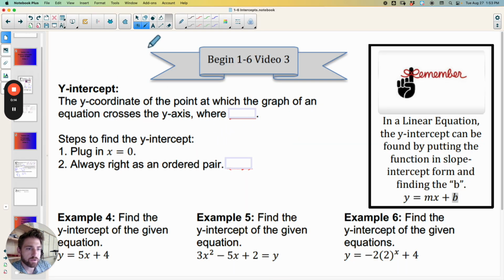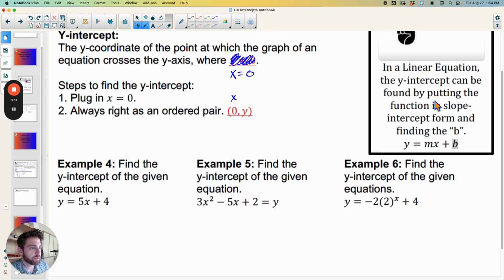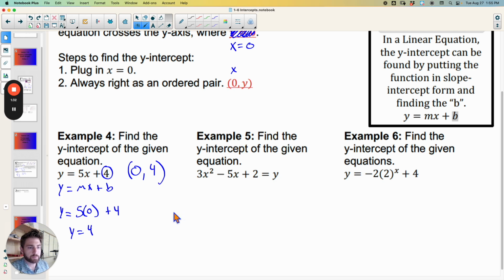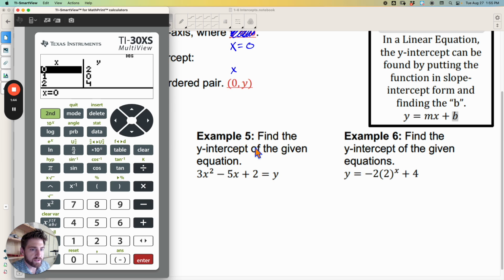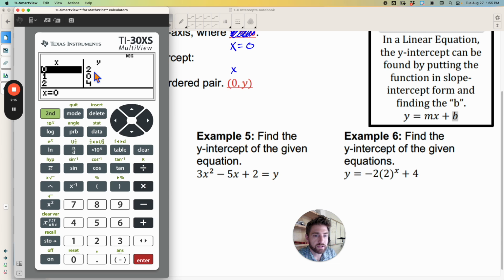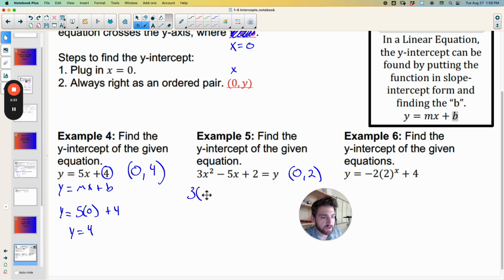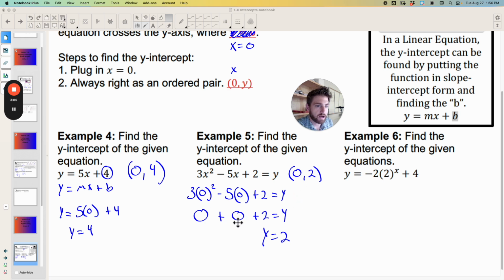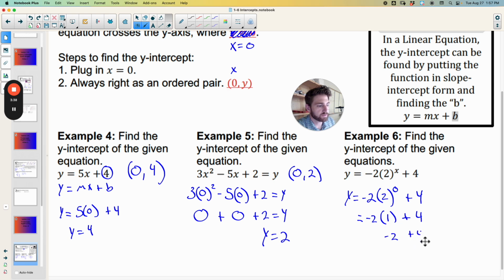1-6 Video 3